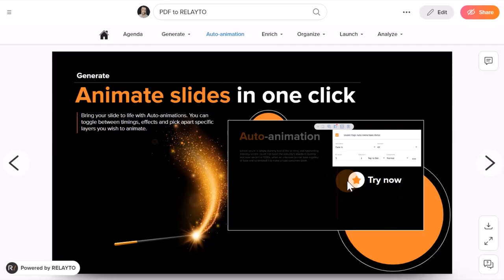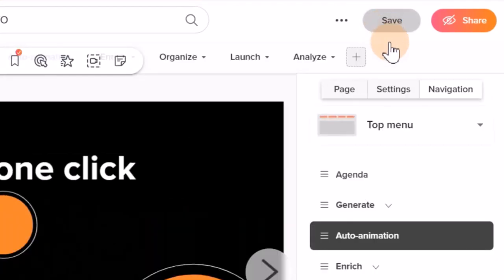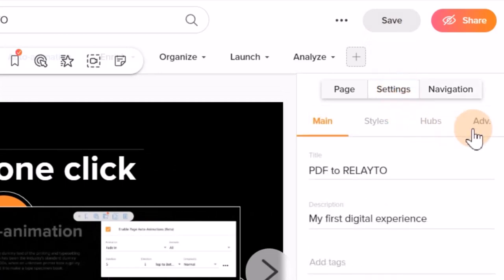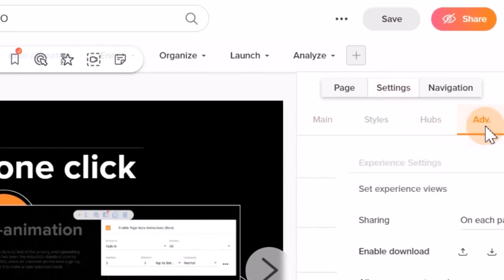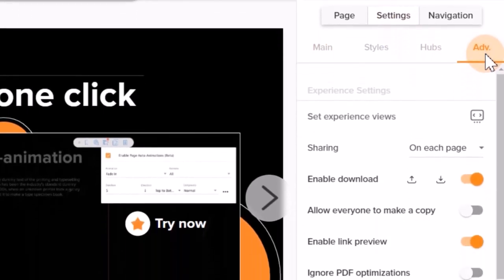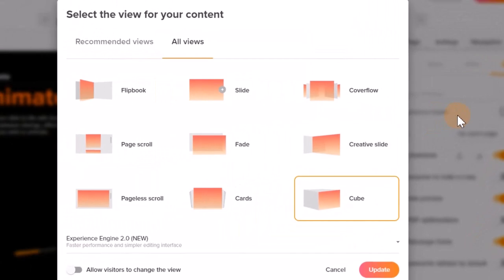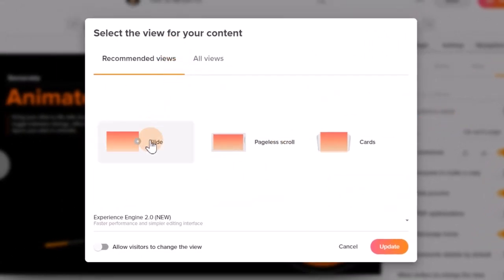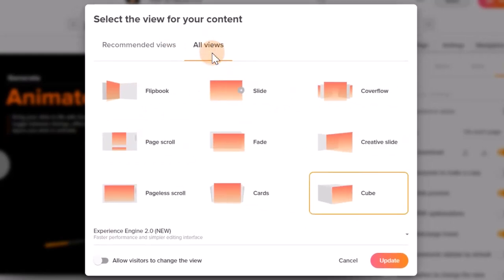RELAYTO Tutorial: How to change the view of your content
A video tutorial about changing the view of the RELAYTO document experience.